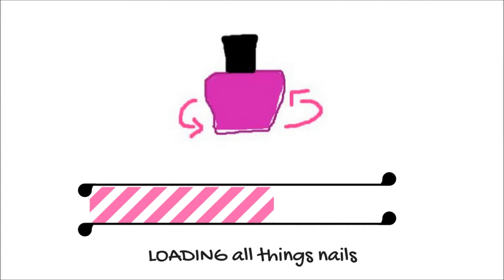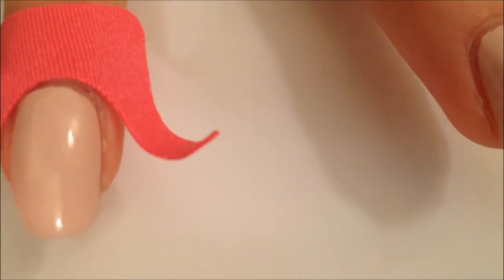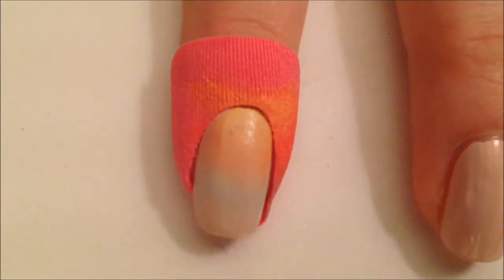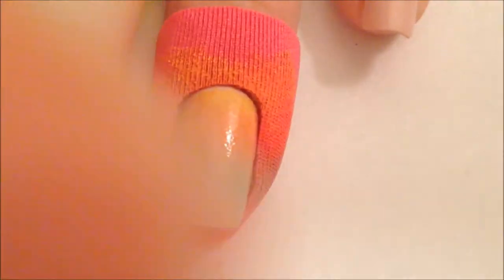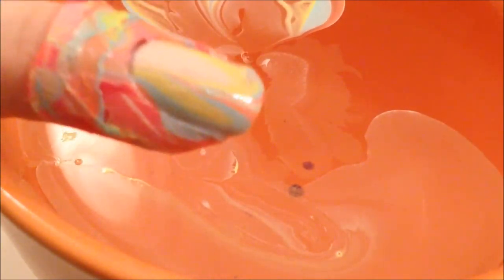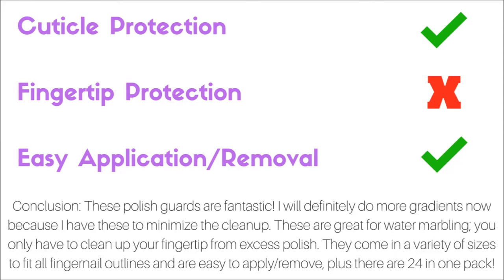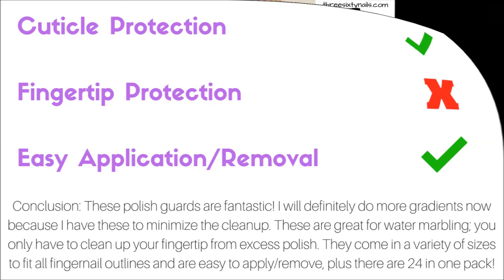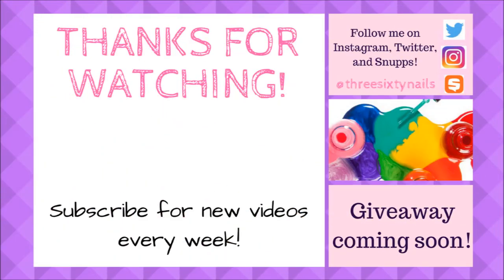Do the NEW Sally Hansen Big Polish Guards Really Work? // threesixtynailsTV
This new nail art tool/supply is so awesome! I highly recommend these. Have you tried these out yet? Would you try them out after seeing this review?

Share your re-creations with lookthreesixtynails on Instagram and Twitter to be featured on the @threesixtynails Instagram Story and on my Twitter feed!

THUMBS UP if you want to see more product review/demo videos like this! Any specific requests?

Products used in this video:

Big Polish Guards - Sally Hansen
and here's a link for a 2-pack

~ About: Here on threesixtynailsTV, the official YouTube channel of threesixtynails.com, you can find nail art tutorials, nail polish picks, hauls, un-boxings, product reviews, and more. This is your destination for ALL THINGS NAILS. ~